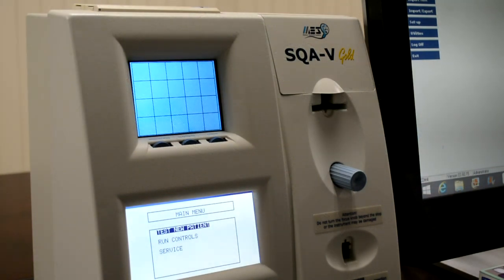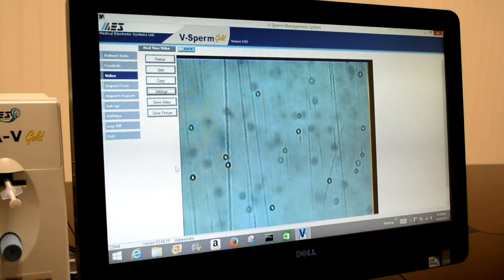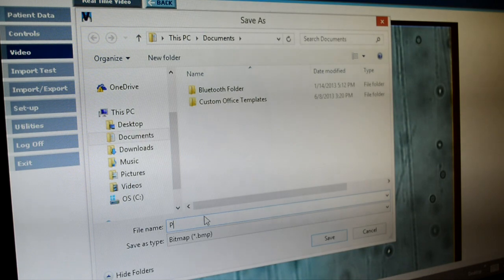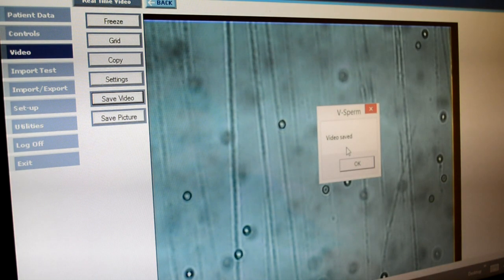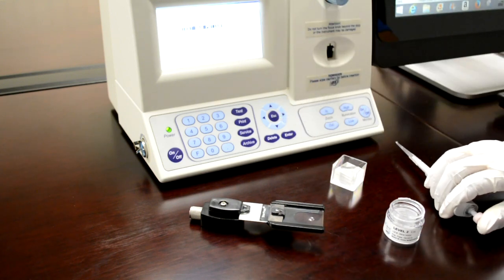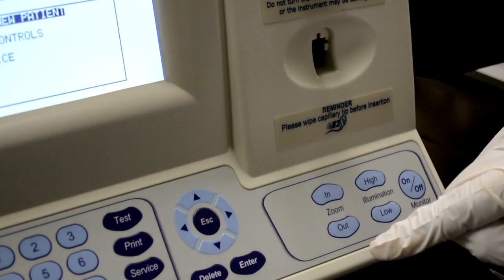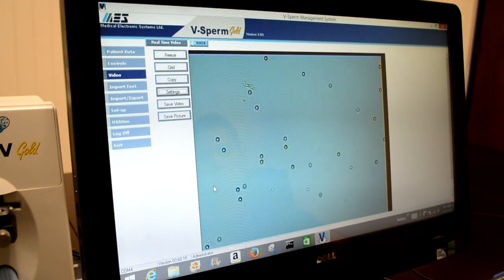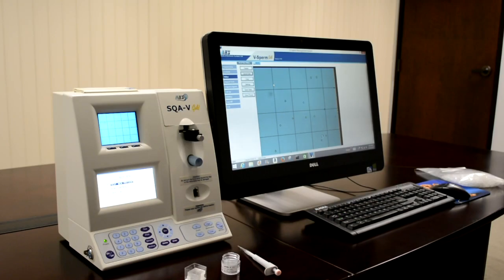USING THE SQA-V VISUALIZATION SYSTEM | How to Record and Count Semen Samples Training Video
This demonstration video provides an overview on the use and function of the SQA-V / V-Sperm Visualization System.  Used together, the system allows the user to view and record videos, take pictures of the semen sample, and accurately count using the system's slide adapter.  Remember it ALL Started with a Sperm!